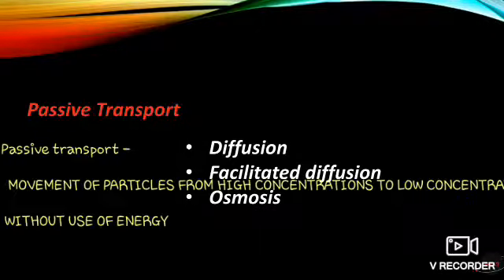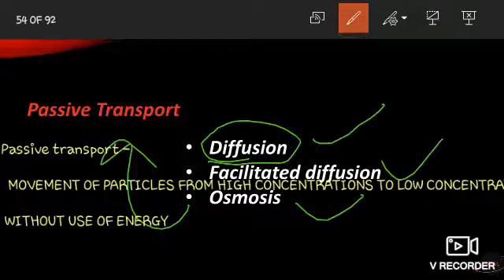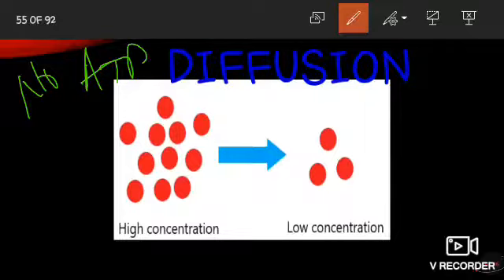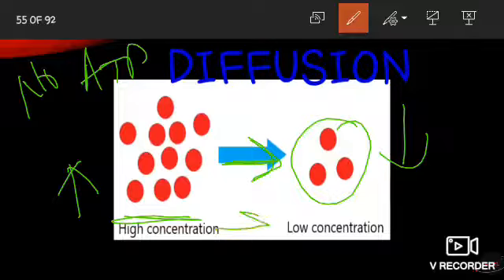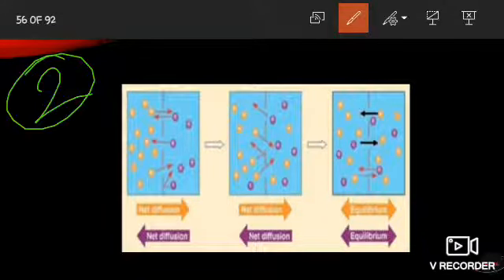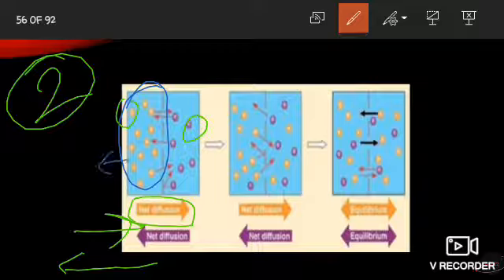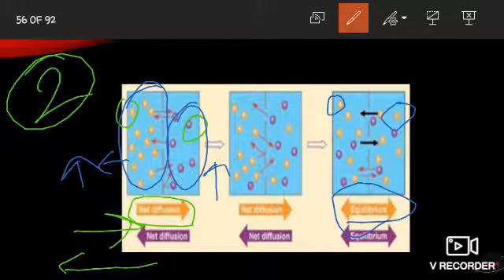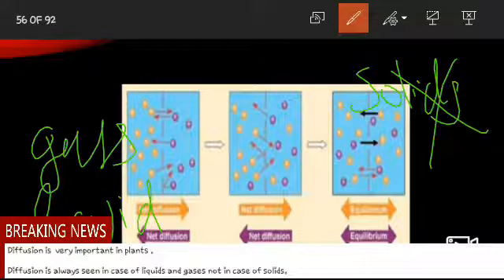FOR MEDICAL ENTRANCE EXAM ASPIRANTS & FOR BIOLOGYSTUDENTS#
Passive transport is of many types like diffusion,  facilitated diffusion & osmosis.

This video is about diffusion .

This is very important topic of biology.

Very important for biology students & medical entrance exam ASPIRANTS.